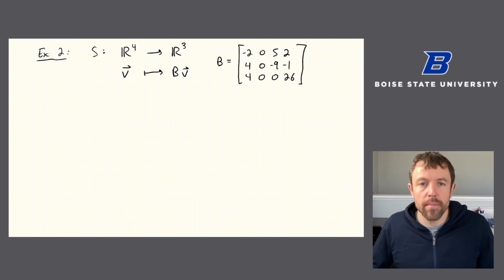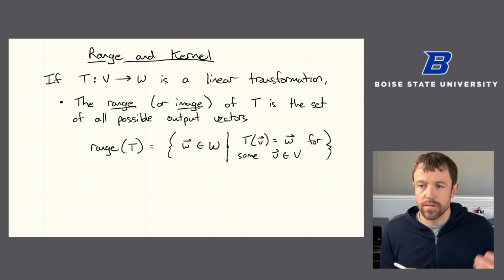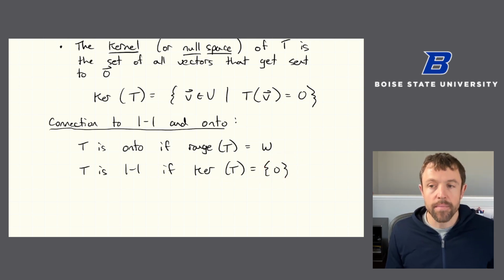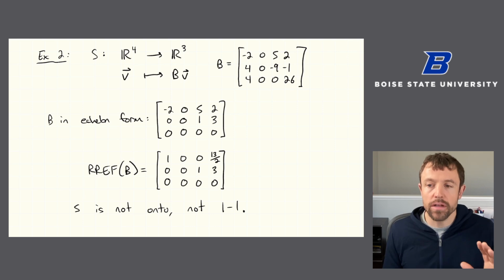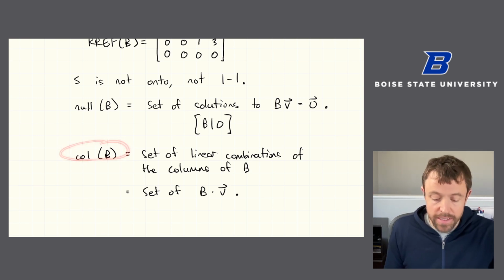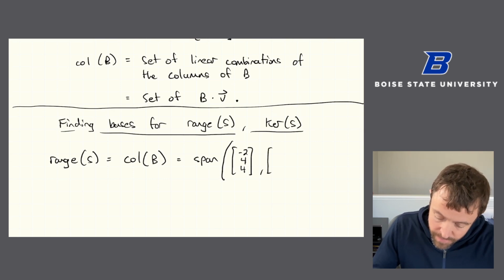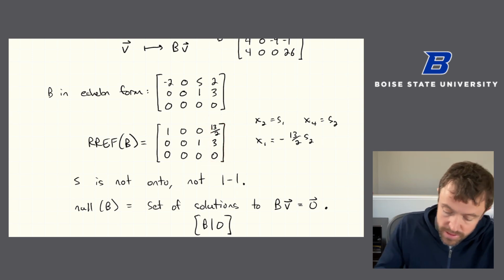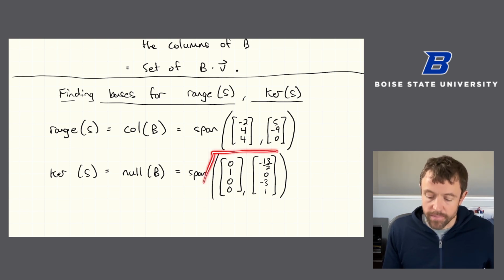Range and Kernel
In this video I define the range and kernel of a linear transformation. I show how to find bases for these two spaces.

Definition of range and kernel 00:00
Example of range and kernel 06:19